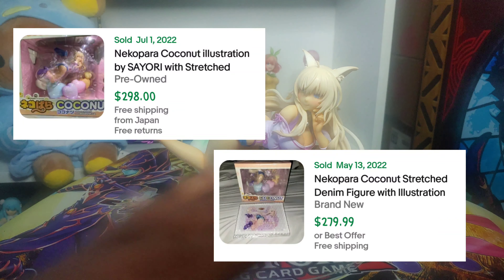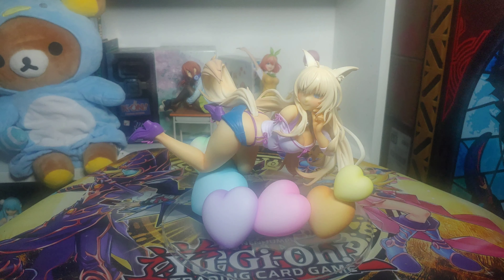Coconut 1/6 Scale Review (3am review)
Check his channel out he has some great remix you should definitely check them out.